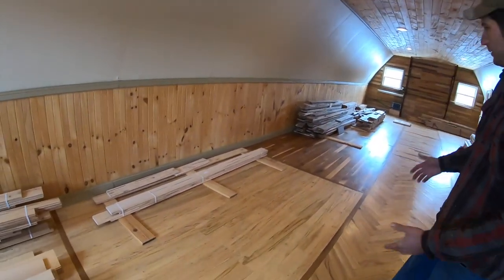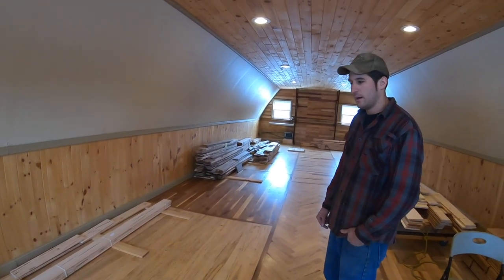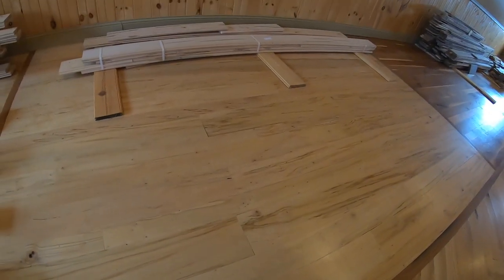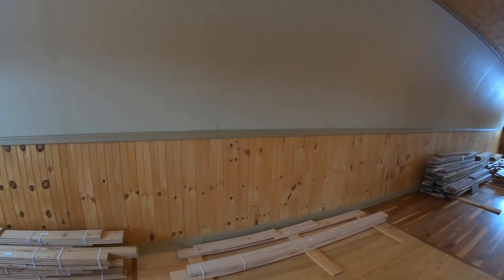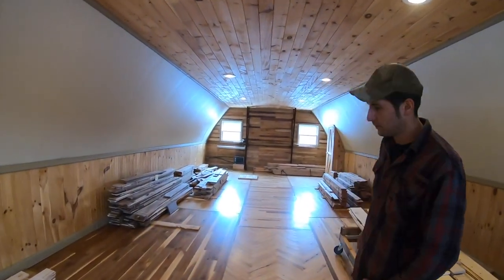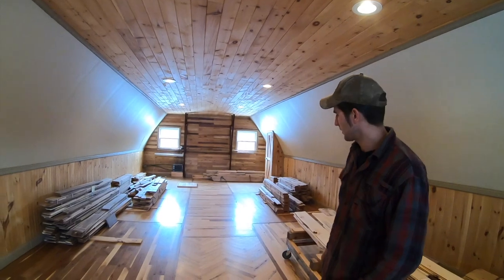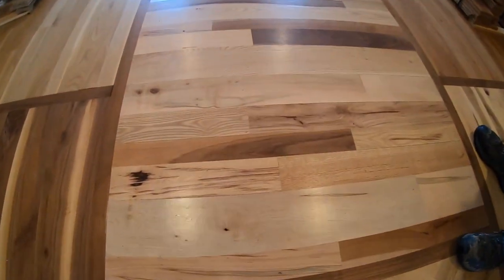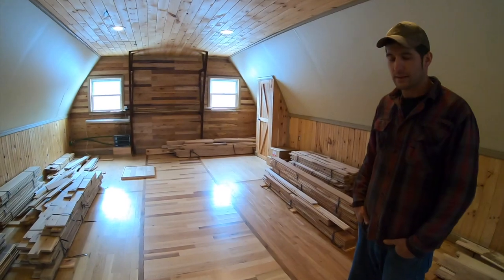Introduction To A Lumber Mill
In this video we give you an introduction to Hill Custom Lumber. Hill Custom Lumber is a lumber mill that can take your logs and turn them into anything you could imagine.

Hill Farms is a Christmas Tree Farm located between the Poconos and the Lehigh Valley.  We will be celebrating our 81st harvest season this year!

Get Real at Hill Farms!